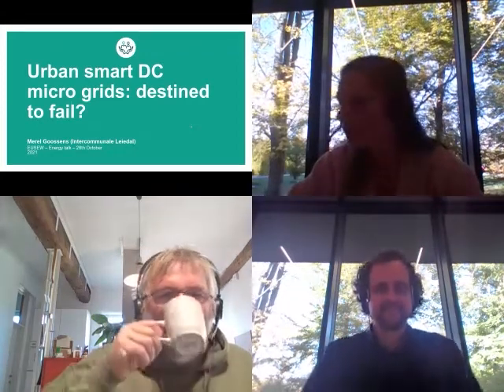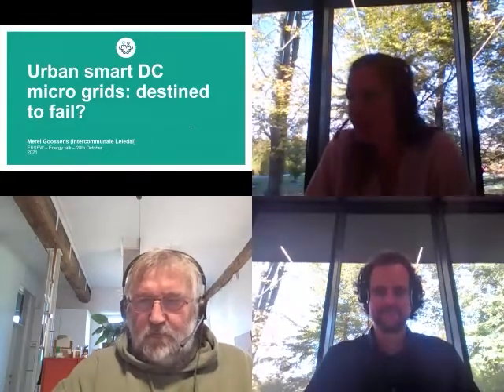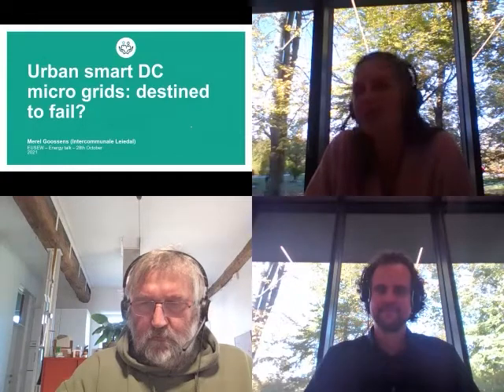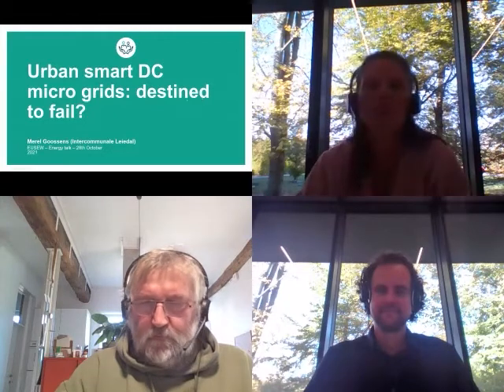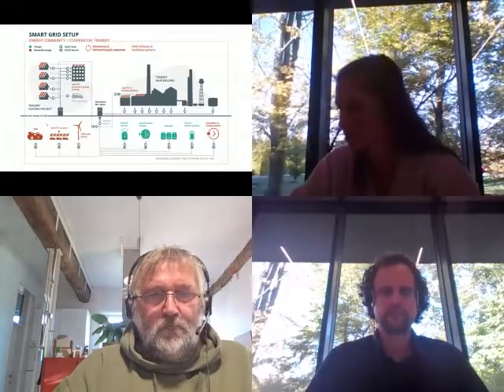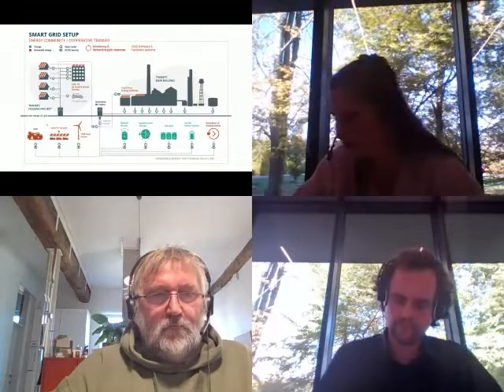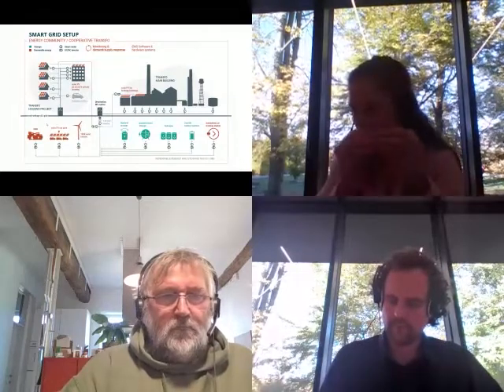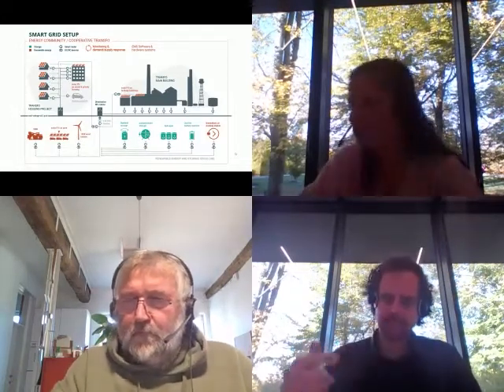Energy Talk EUSEW: Urban smart DC micro grids, destined to fail?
Energy Talk project RE/SOURCED during European Sustainable Energy Week (Eusew). Speakers: Merel Goossens & Dominiek Vandewiele for Leiedal, Dirk Vansintjan for REScoop.eu and Frederik Loeckx for Flux50.